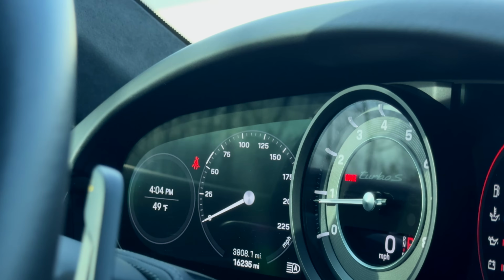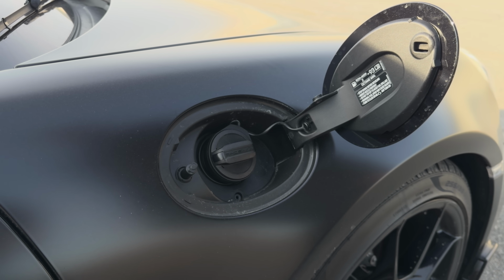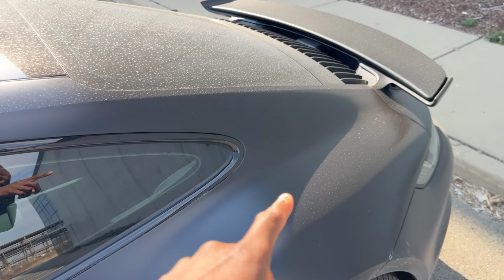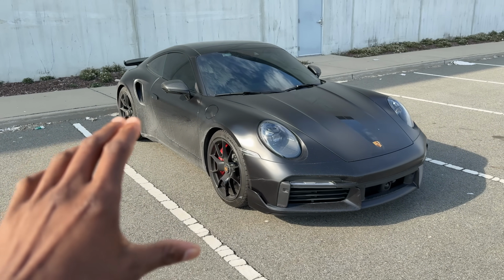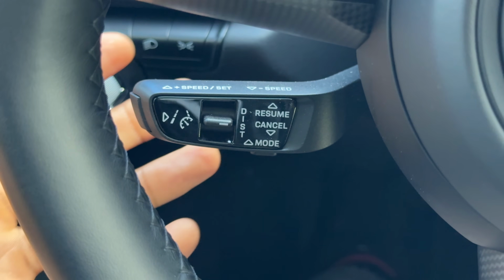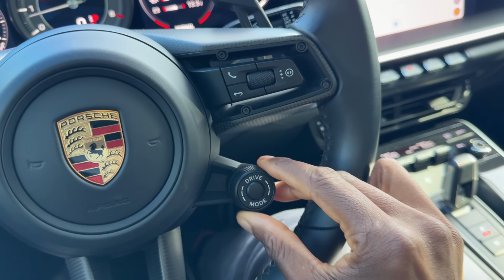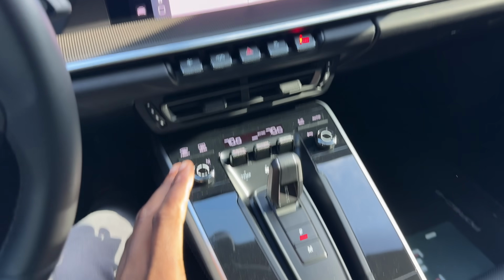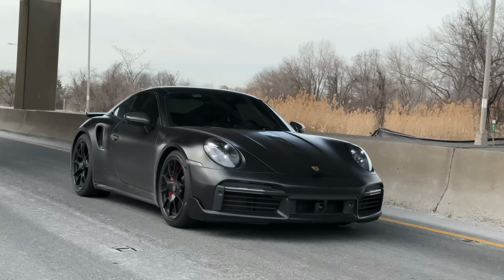Reviewing my Daily Driver | 911 Turbo S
The 15,000-mile review of my Porsche 911 Turbo S

My Dashcam

Rode Wireless Micro